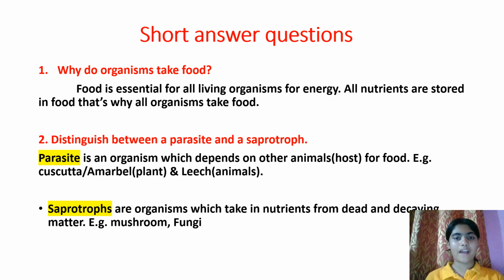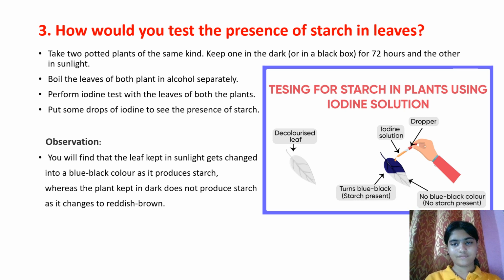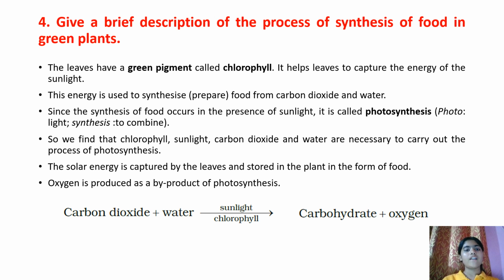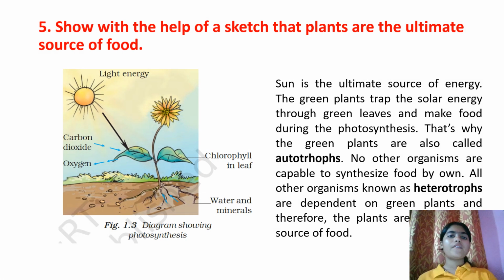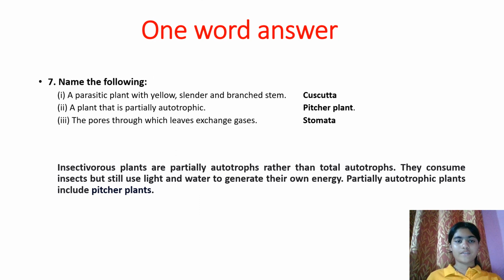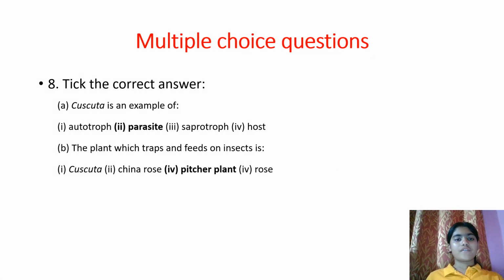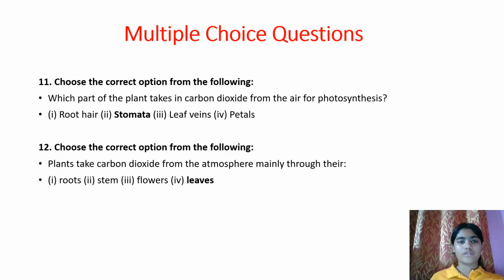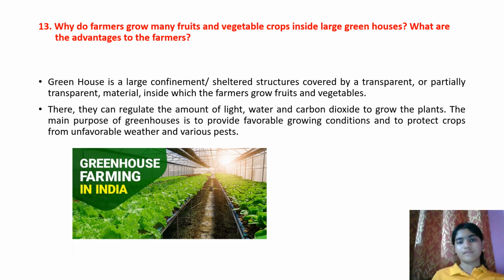Chapt 1, Nutrition in Plants Questions & Answers Class 7based on NCERT text book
This channel is made for basic learning in SCIENCE & MATH based on NCERT books. All the classes are recorded while teaching by a Father to his daughter studying in Class VII from a CBSE Board. The father who is teaching to his daughter has earned Master degree in two subjects. M.Sc. (Zoology) from TMBU & M.Ed. from BHU. The father has been an excellent academic record and has also published a book Moralrhymes for all age group of students. Just because of passion for teaching he started recording his lecture and publishing on video on you tube so that any children especially from BIHAR may get benefit from these video. All the clasess are both in English and Hindi in Bihari accent and easy to understand.

Any suggestions and critics are welcome.